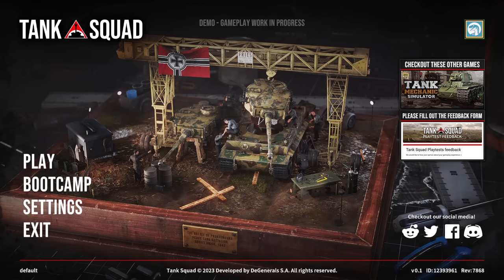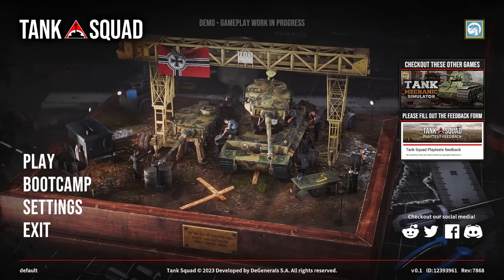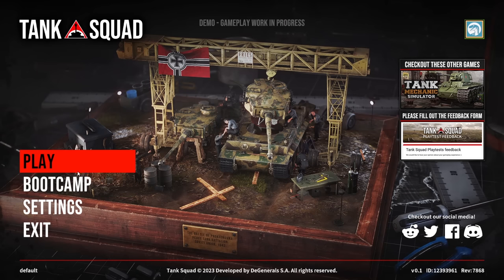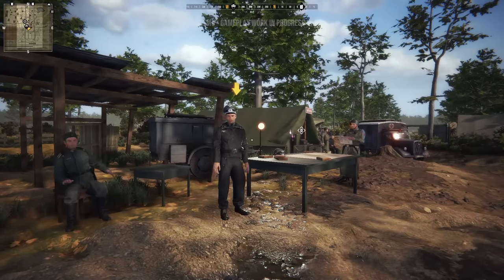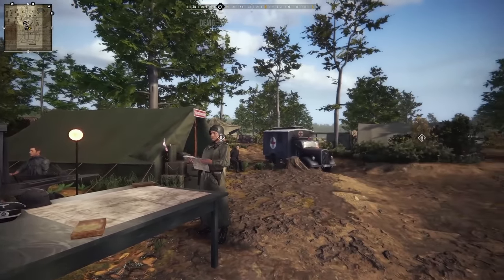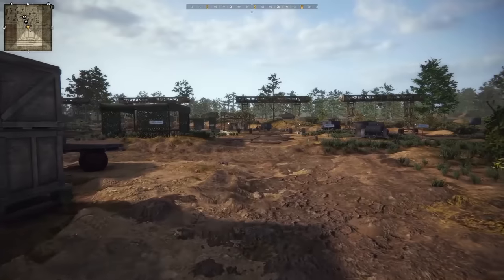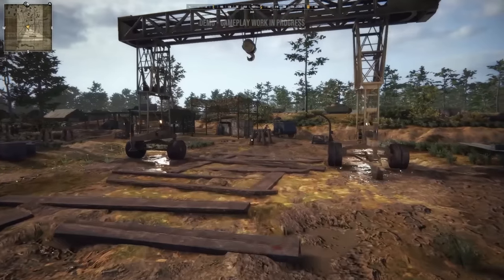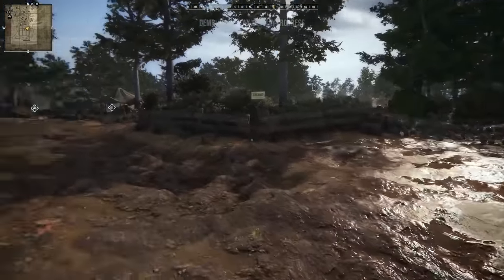I think this is the most BRUTAL WW2 TANK SIMULATOR I have ever seen...